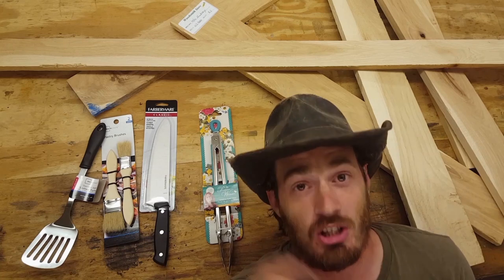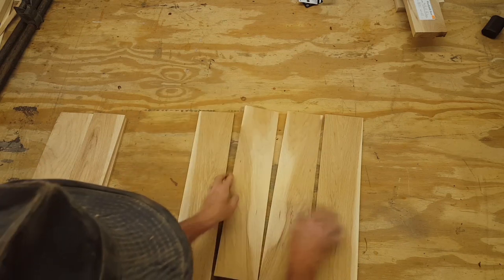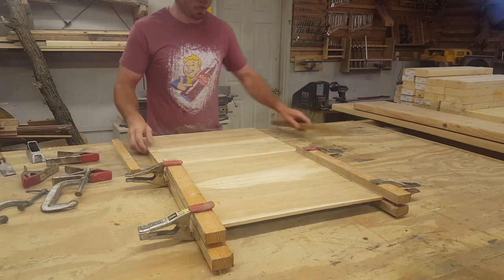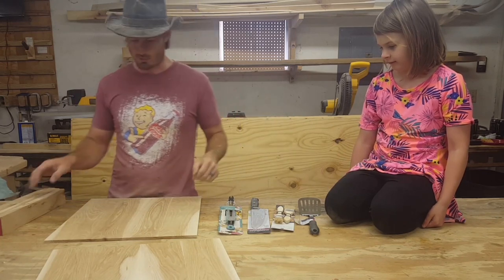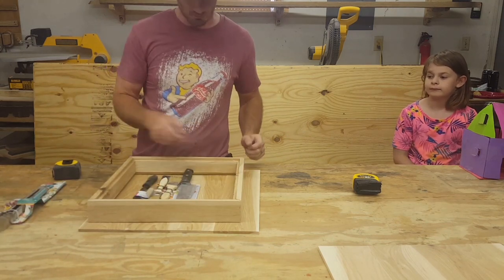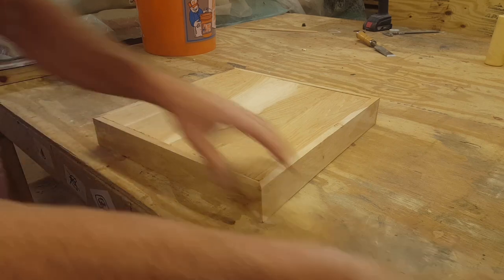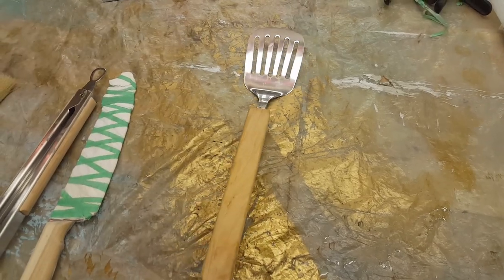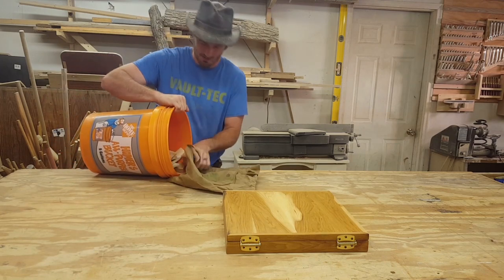Custom Grill Utensil Set for Father's Day (Don't Throw Away the SCRAPS!)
You can make this project too! I've listed below links to the things you would need to do this project.

Boiled linseed oil

 Grillaholics BBQ Grill Tools Set - 4-Pc

Titebond II

32 in 1 Screwdriver Tool Set

3-piece Wood Chisel Set

3x18 Inches Aluminum Oxide Sanding Belts , 21 Pack

Steel Claw Hammer 16 oz

* *Other promotions*

Get a free stock! Seriously this one is just free money. If you sign up for Robinhood you and I both get a free stock.

Trade Stocks, ETF and Options on Webull! Deposit and get a free stock!